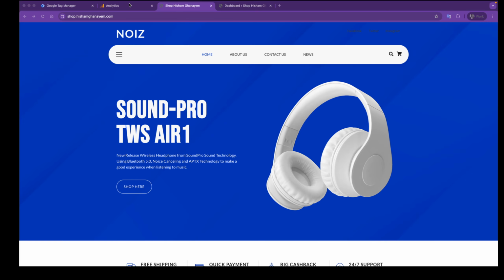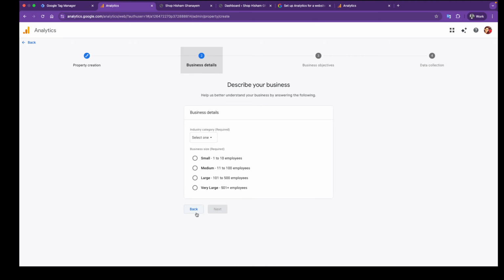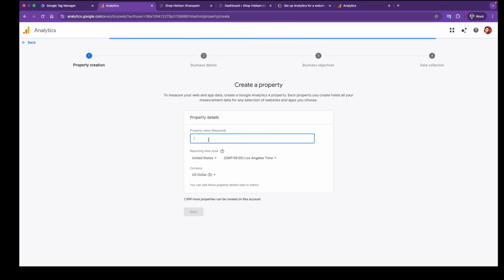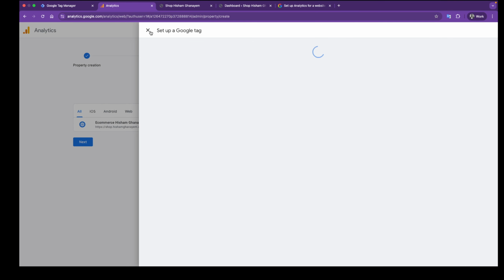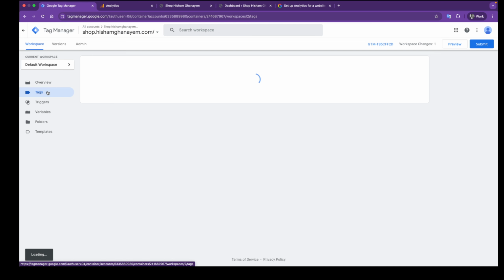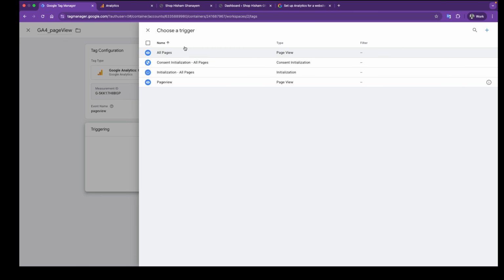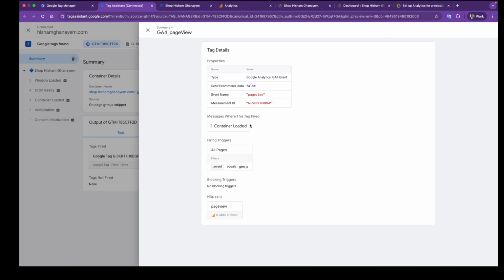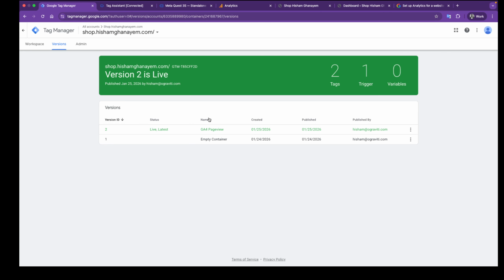How to Add GA4 to WordPress Using Google Tag Manager (2026 Tutorial) | Course | Measurment Plan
Learn how to set up Google Analytics 4 (GA4) on your WordPress or WooCommerce website using Google Tag Manager (GTM). This beginner-friendly tutorial walks you through creating a GA4 account, generating your measurement ID, and using GTM to fire a page view event on all your website pages.

What You'll Learn:
- How to create a GA4 property
- Where to find your measurement ID
- How to create a GA4 configuration tag in GTM
- How to test and publish your GTM setup

Tools Used:
- WordPress
- WPCode Plugin

📥 Free Measurement Plan Template: [add your link here]

📊 Great for marketers, eCommerce store owners, and data analysts looking to track user behavior with GA4.